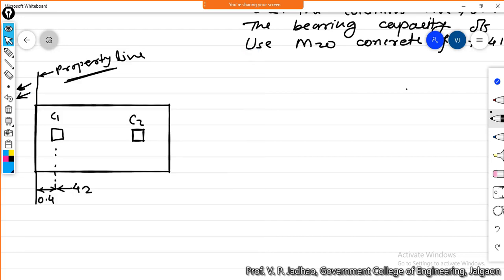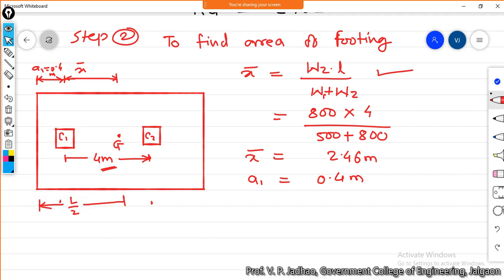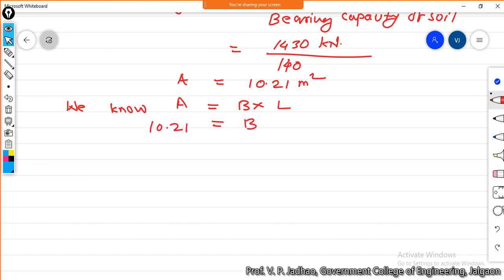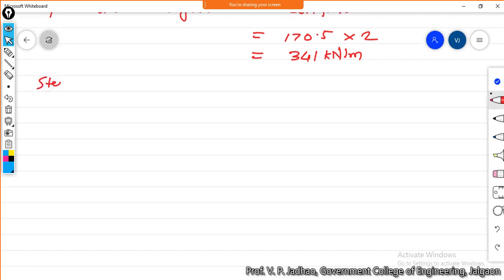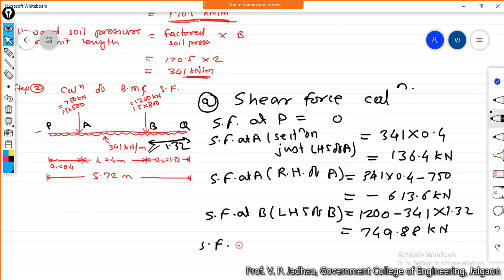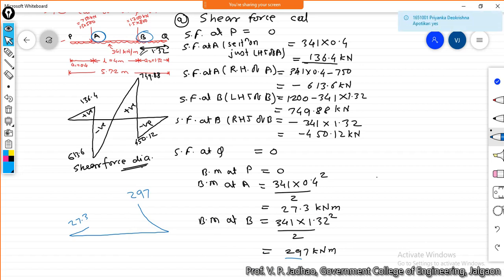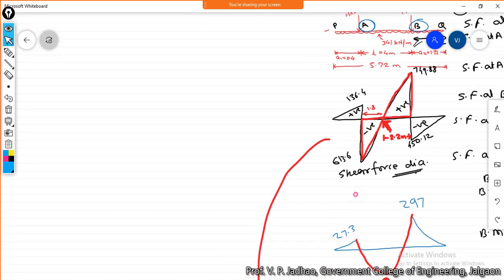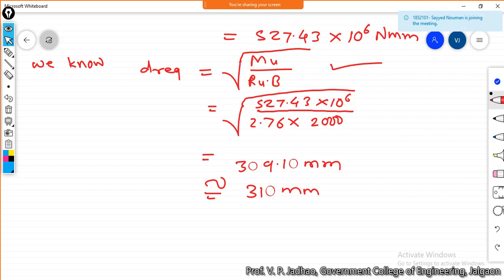Design of combined footing problem 2 Part 2